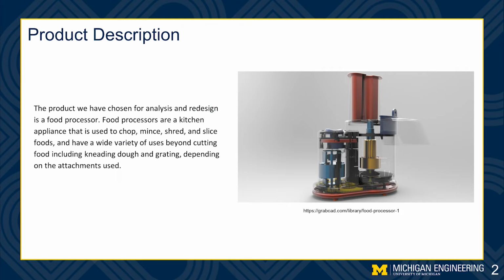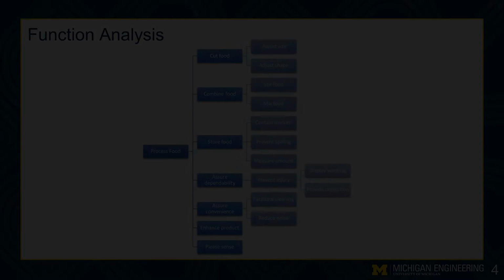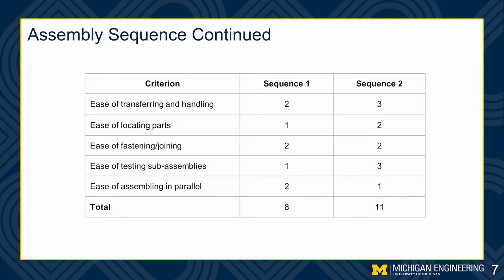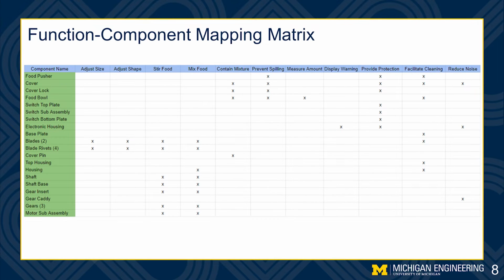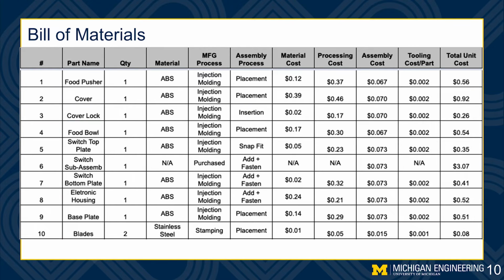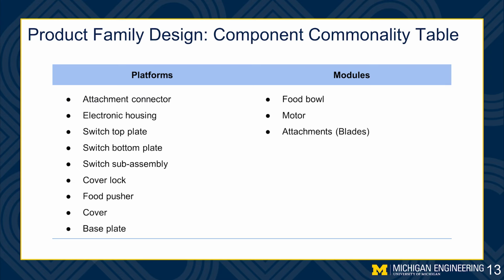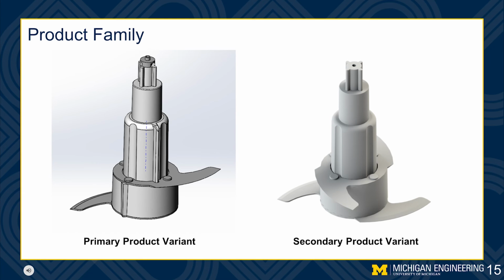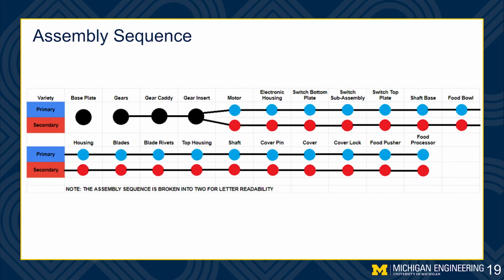UM DfM Fall2022 Interim Team 11